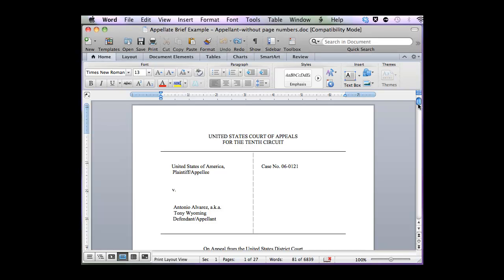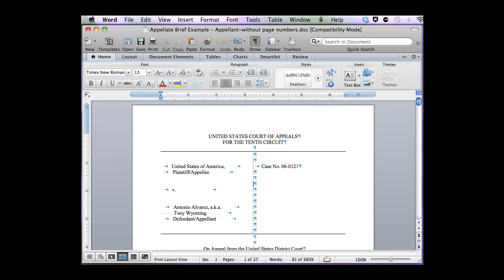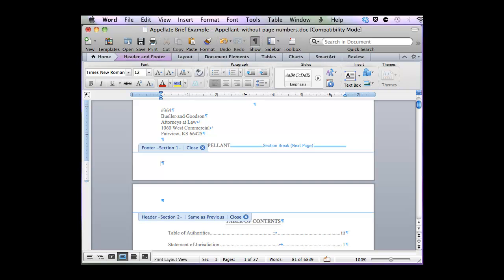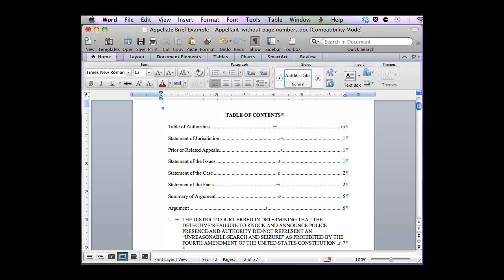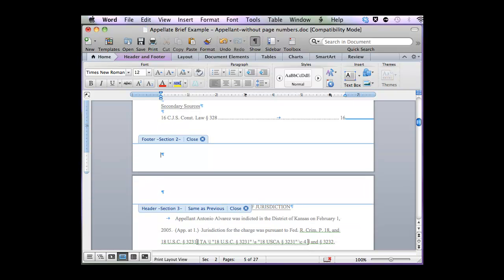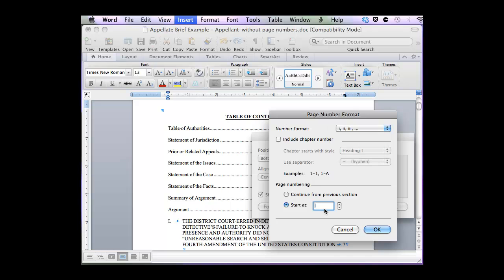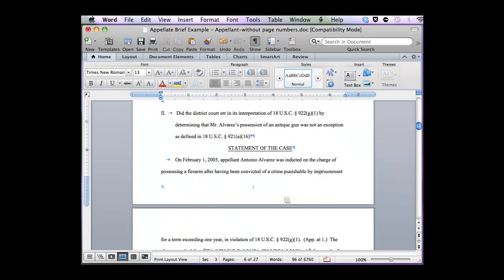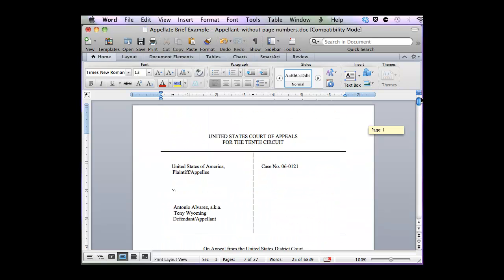Insert Sections with Different Page Numbers (Mac)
Learn how to add different pages numbers in different sections in your brief using Mac Word. Video made by Jewel Makda.